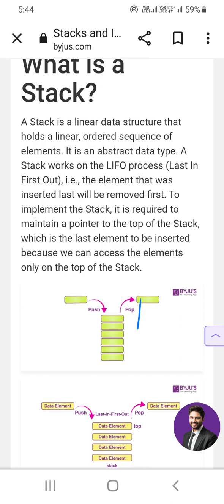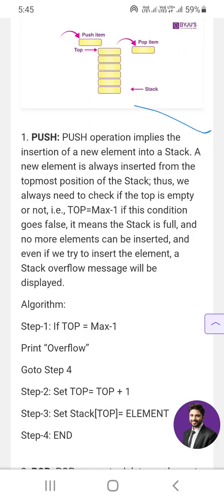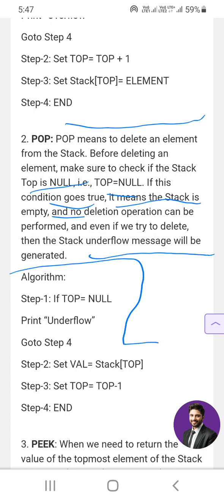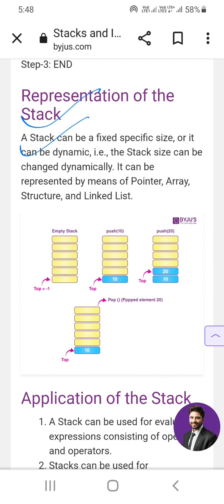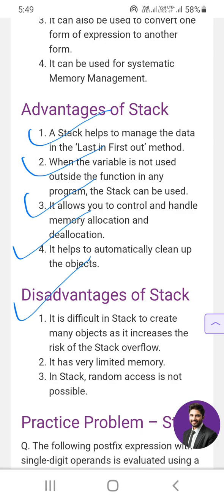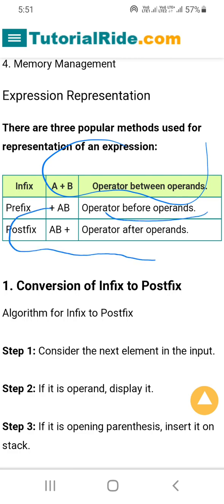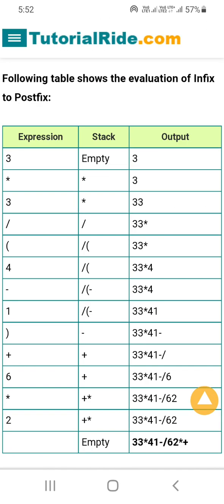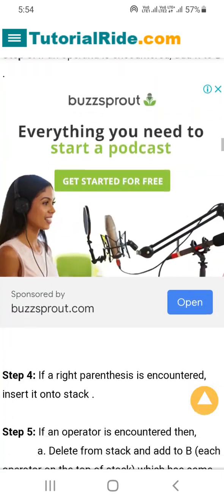Application Of Stack Function & Expression - Data structures and algorithms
application of Stack Function Expression @GreatToCode